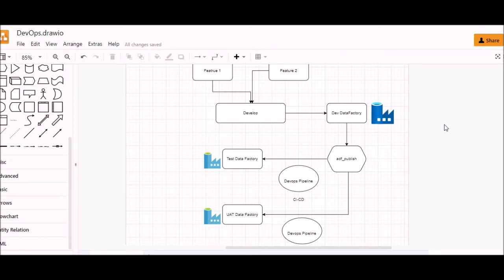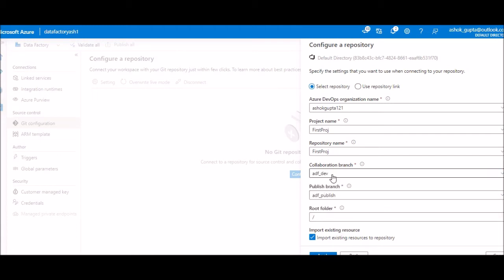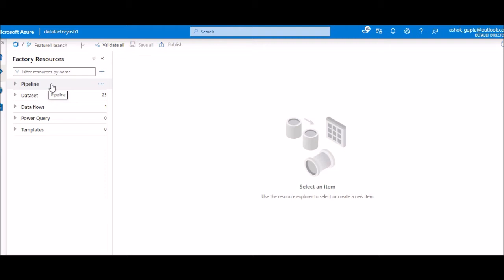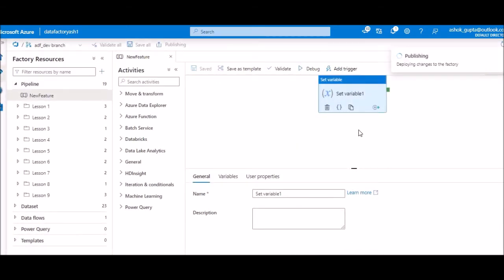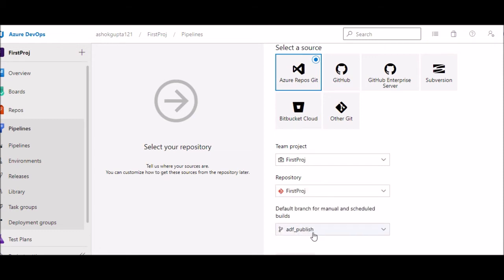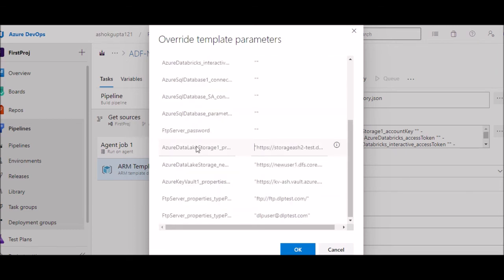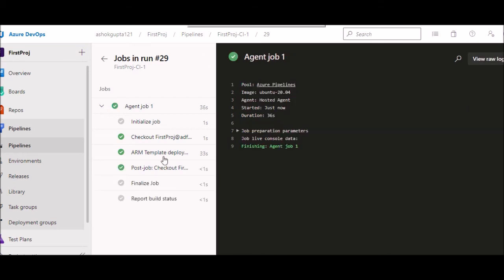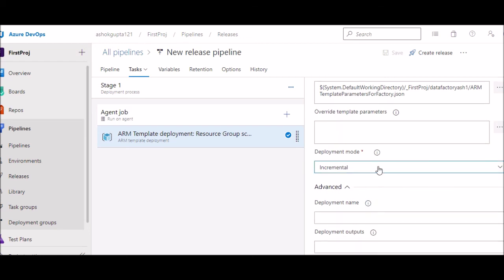Live Demo: How to configure CI-CD on Azure Data factory | Tutorial 20 | LearnITEveryDay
➤  How to configure CI-CD on Azure Data factory
➤  How to configure DevOps pipeline for ADF
➤  Automated Build and relese pipeline
➤ Configure Repository in ADF

0:00 - Introduction
1:10 - Branching Strategy
2:50 - configure Git Repository
7:50 - Create Feature branch
11:00 - Create New PR
12:55 - Publish the change
15:00 - Create test DF
16:00 - create build pipline
20:00 - overwrite template parameters
21:55 - Enable CI - continuous integration
23:45 - testing CI
26:00 create Release pipeline